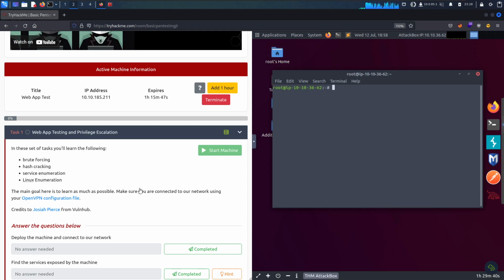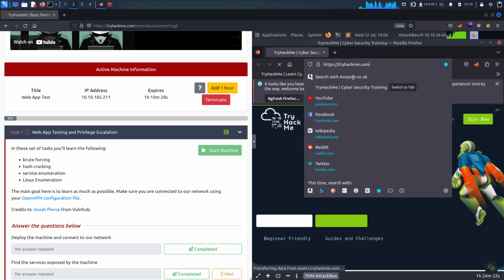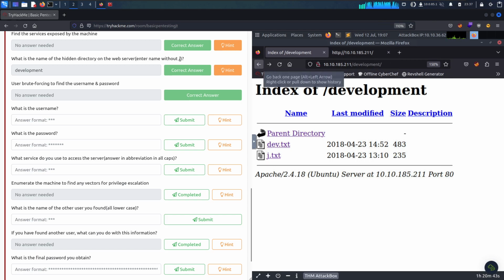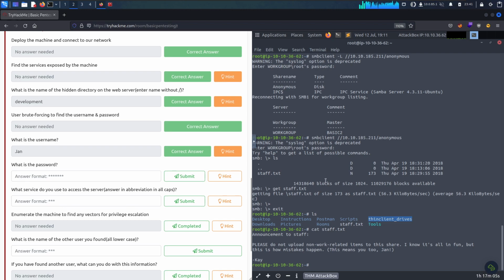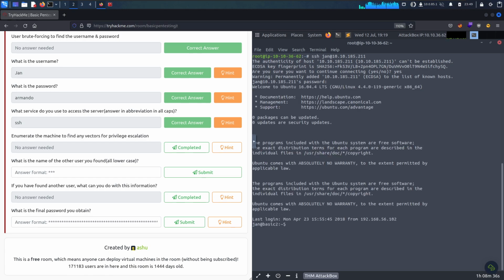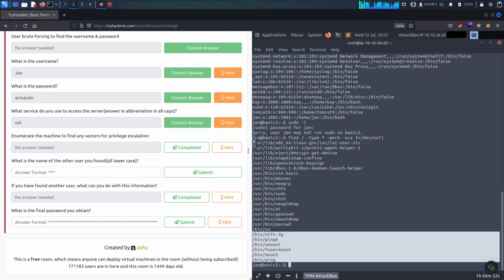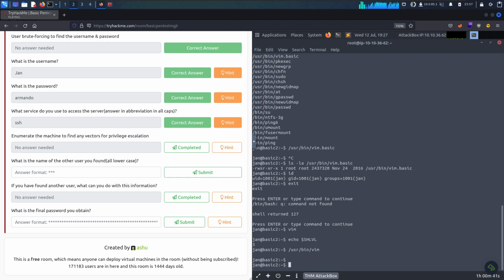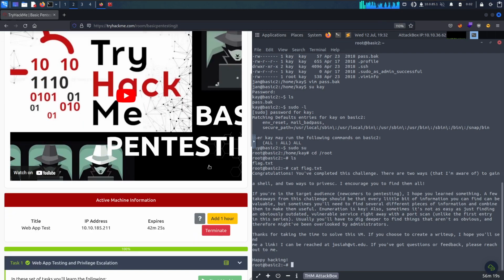Tryhackme Room - Basic Pentesting Walkthrough